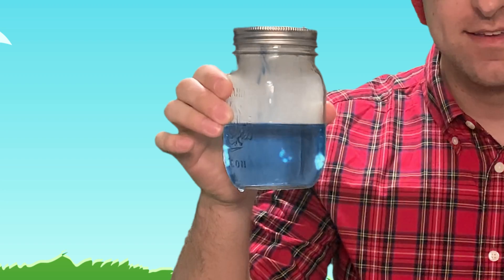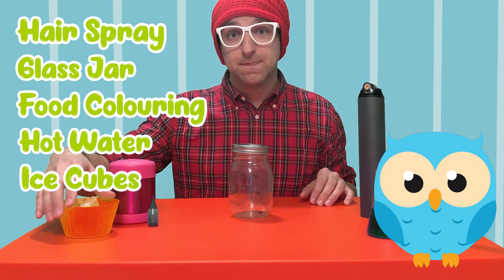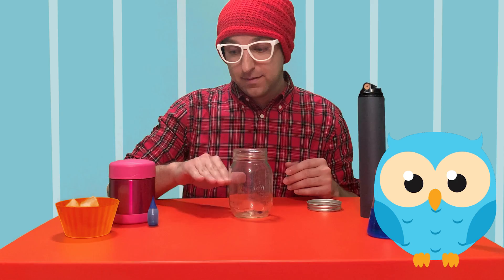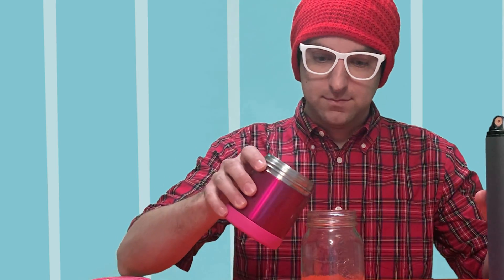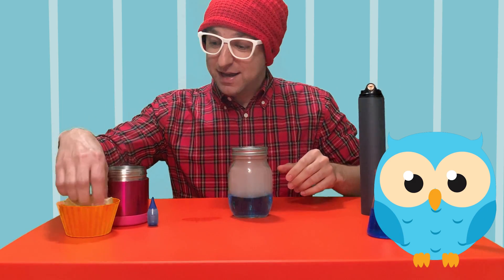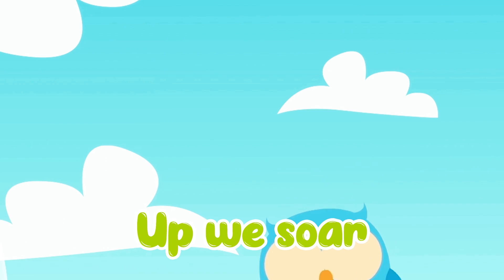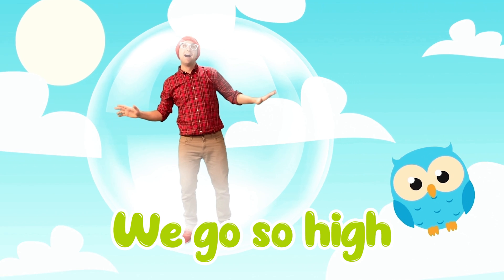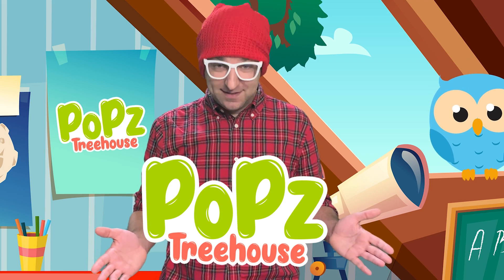Create A Cloud In A Jar | Science For Kids With Popz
Learn how to create a cloud in a jar, follow along as we make a cloud in a jar science experiment. All you need to make your cloud in a jar at home is:

- A glass jar with a lid
- Hot water
- Hair spray
- Food colouring
- Ice

We will also fly into the sky and sing the up we go cloud song.

More educational videos for children

Guitarist: Bridgette Blanchard

This video uses many sound effects from freesound, for the full list